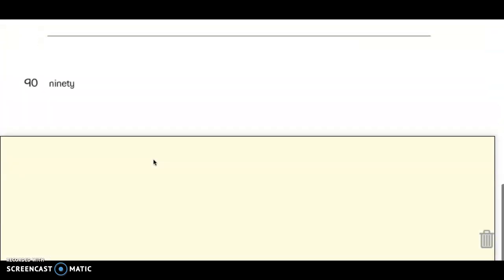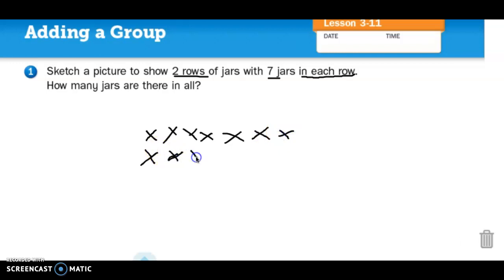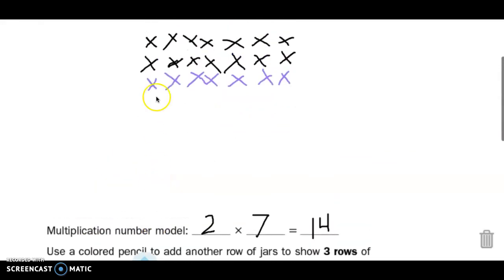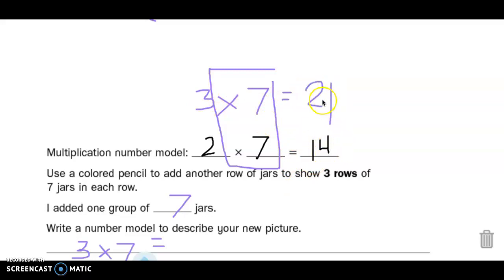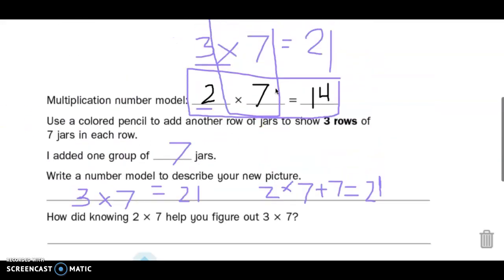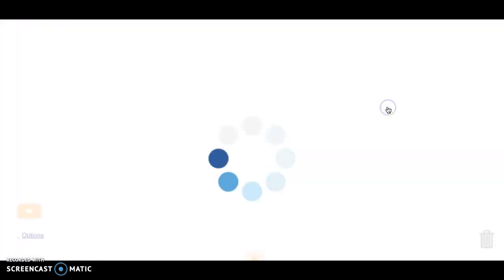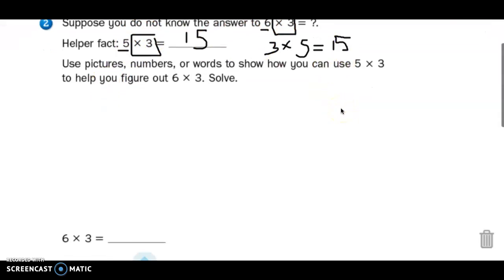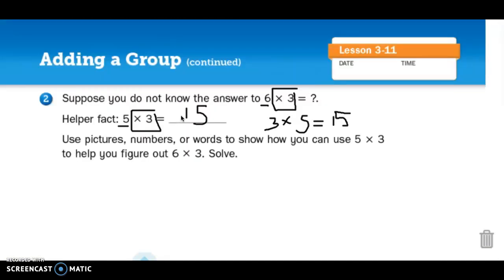3-11 Math Journal